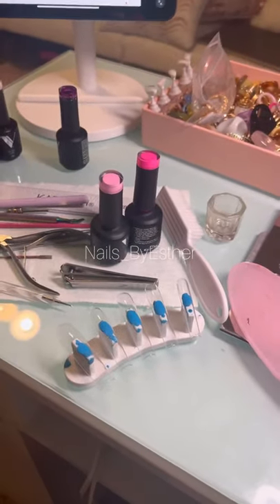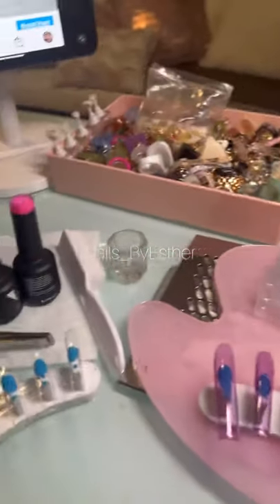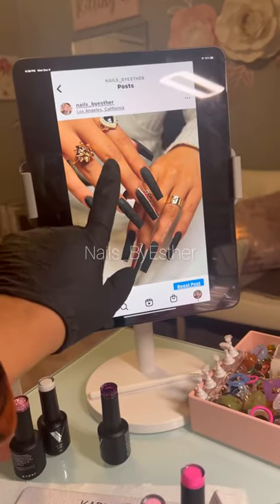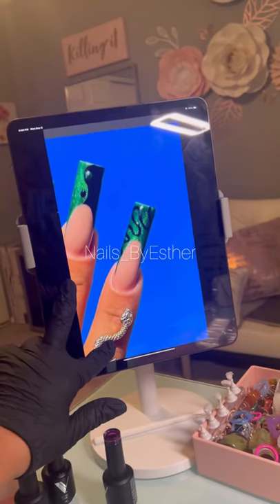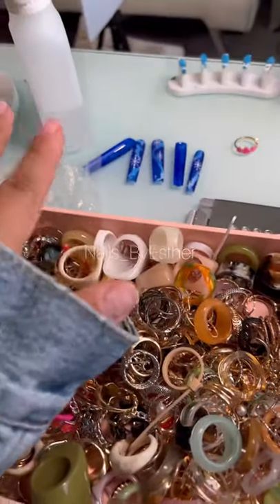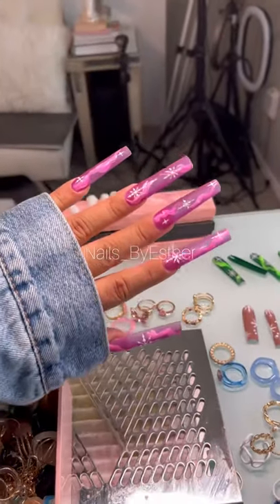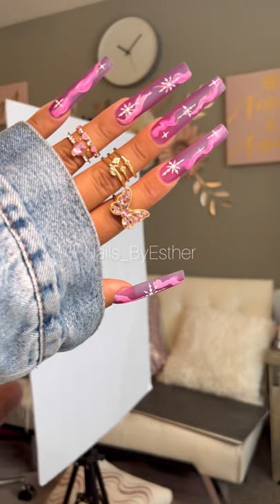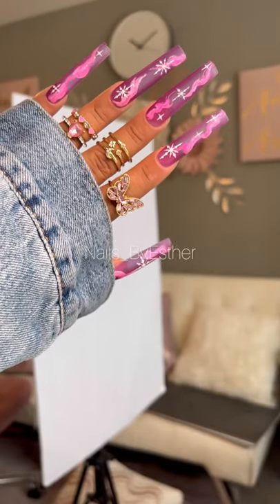How To Take Instagram Nail Photos - Nails By Esther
How I take nail photos for Instagram